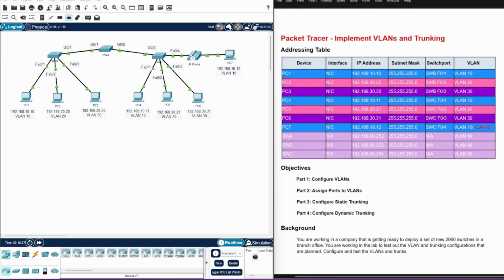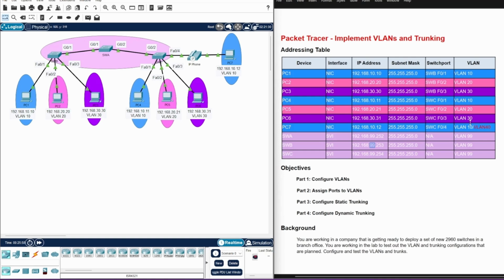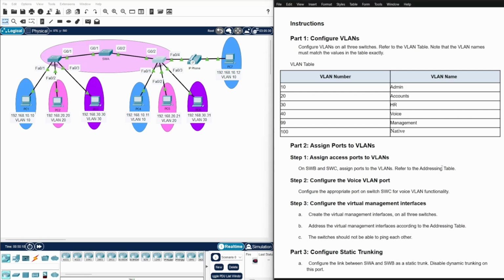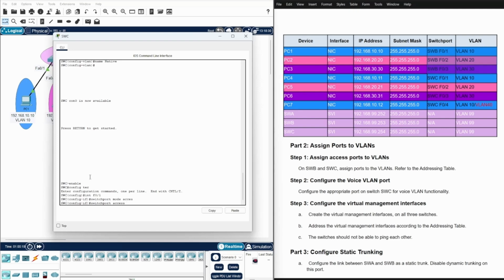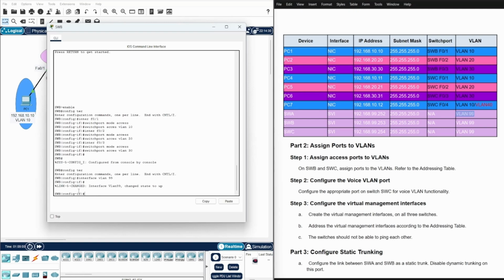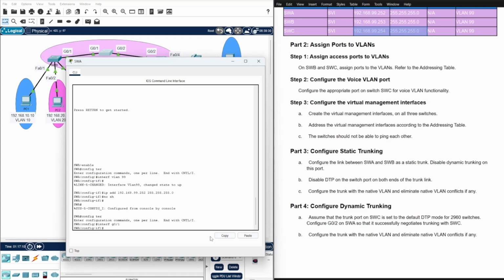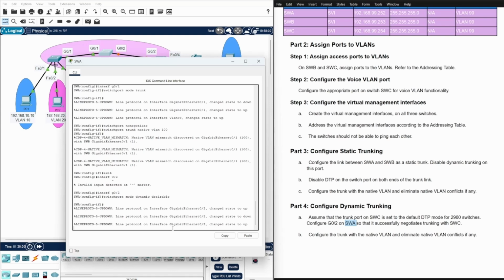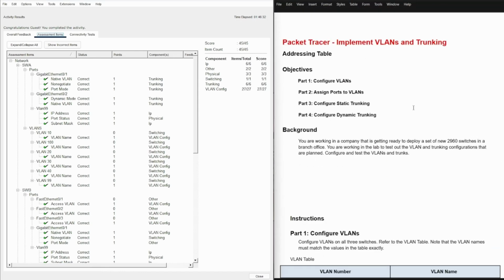CCNA - Implement VLANs and Trunking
Learn how to configure VLANs and trunking step-by-step in Cisco Packet Tracer. This video walks you through each step using Cisco Packet Tracer, breaking down VLAN configuration, static and dynamic trunking, and proper port assignments for your network. Get clear visuals with color-coded topologies, simplified addressing tables, and real hands-on commands for Cisco 2960 switches. You'll see how to create and verify data and voice VLANs, set up management interfaces, and solve common errors. Whether you're prepping for a certification or building out your lab, you'll pick up skills you can use right away.  . 💜